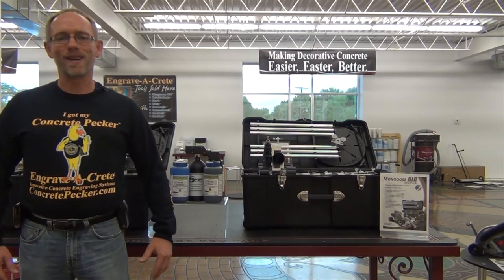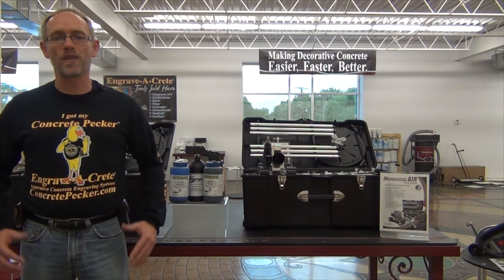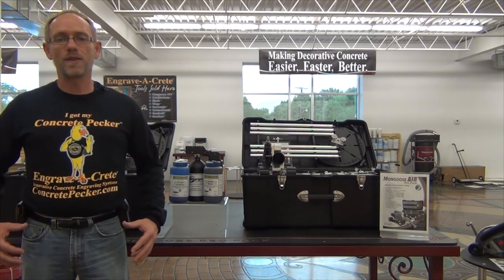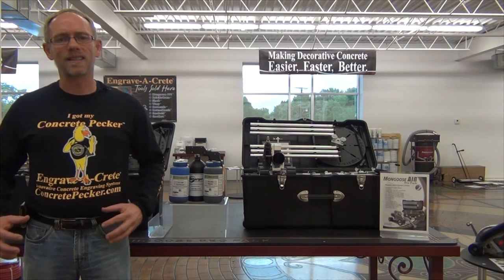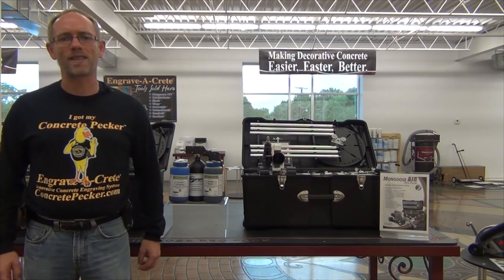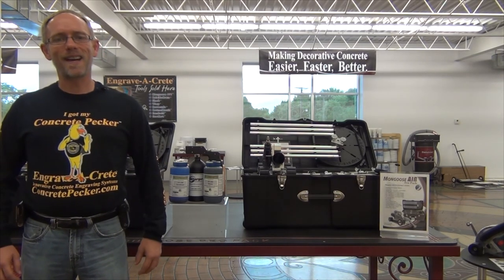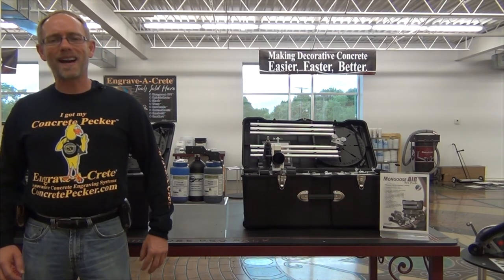How to Apply Ten Second Color Acetone Dye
Ten Second Color (TSC) is an acetone based stain. It must be diluted with acetone and is typically sprayed on with an aerosol sprayer or a solvent-proof pump sprayer. TSC bonds to the top pores of the concrete and is very color specific. It dries quite literally in approximately 10 seconds, so faux finishing is not an option with this stain. You can use an HVLP sprayer or an aerosol sprayer for shading, accenting and highlighting. Proper surface prep is vitally important to the success of TSC. Can be used on exterior or well-ventilated interior concrete.

If you would like to know more about Engrave-A-Crete's complete line of tools, stains and training for decorative concrete be sure

"Takin Yo Time ( The Wingman Mix )" by Loveshadow (feat. Brad and Audiotechnica)